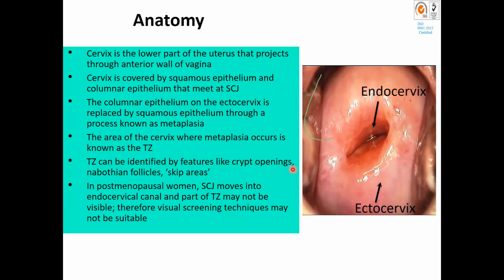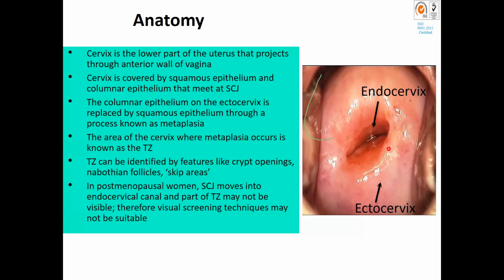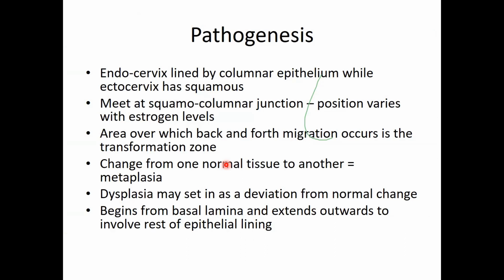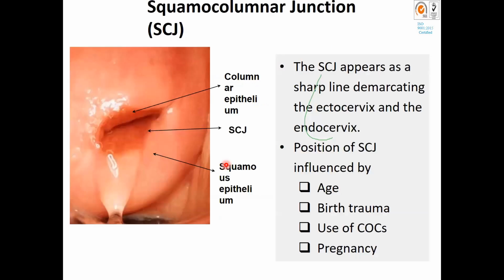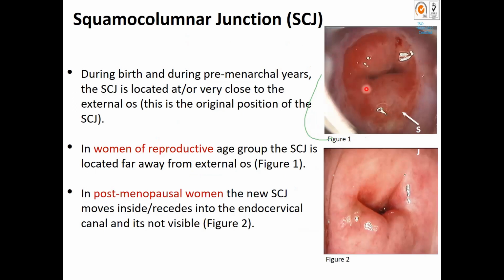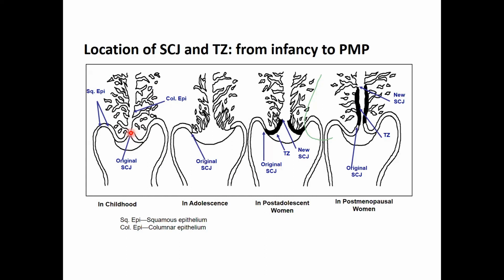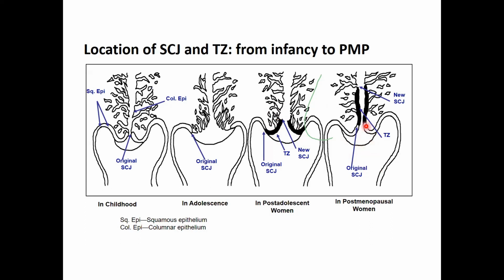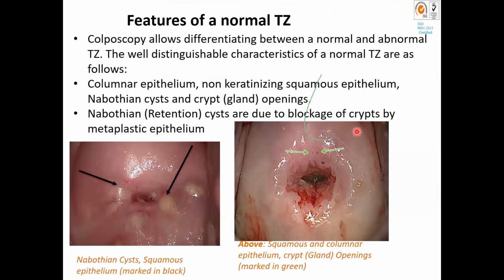Cervical Cancer Webinar, Part 3